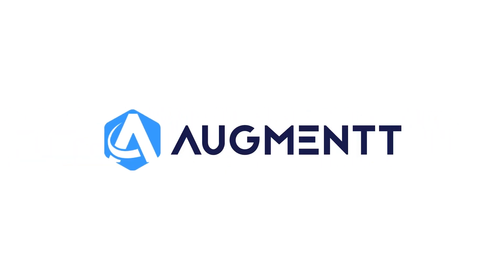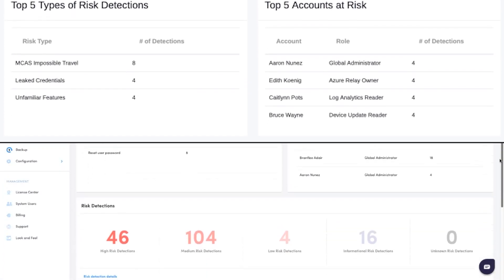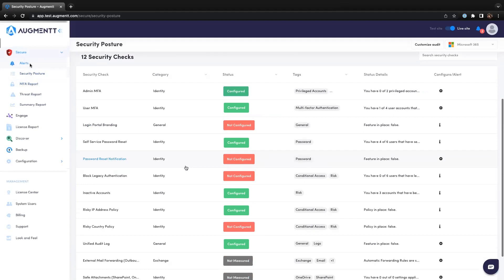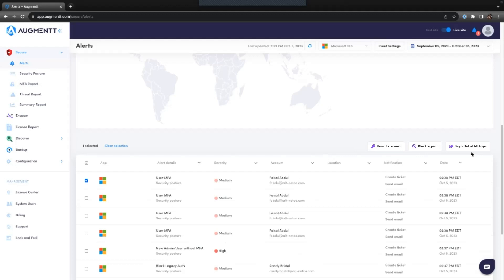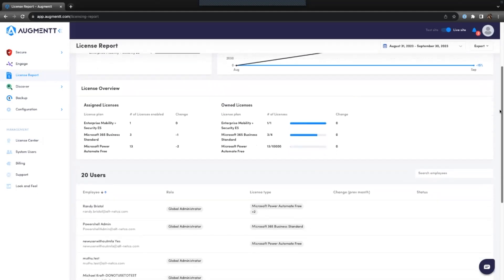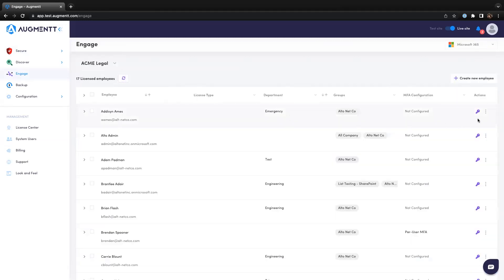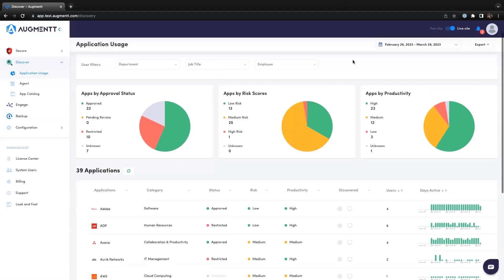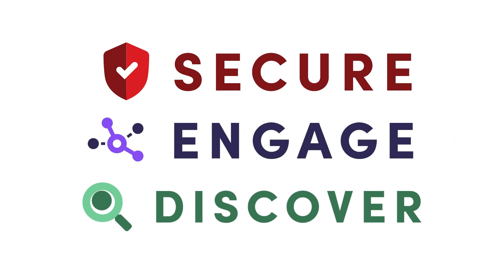Augmentt Product Demo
Augmentt is a centralized, multi-tenant Microsoft security and management platform specifically designed for Managed Service Providers (MSPs). With Augmentt, MSPs can deliver scalable managed security services across Microsoft and cloud applications, gaining full visibility across all end-users. Easily audit, protect, and detect security threats to ensure a comprehensive, holistic approach to cybersecurity.